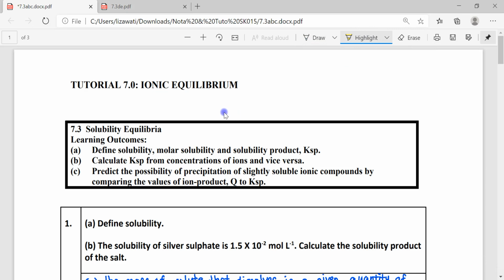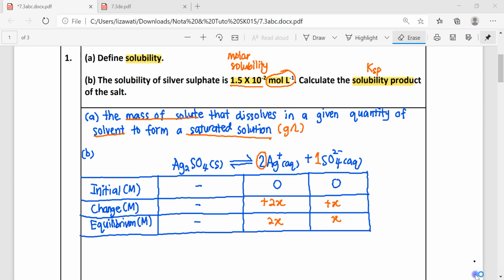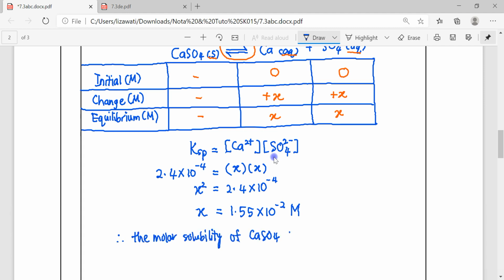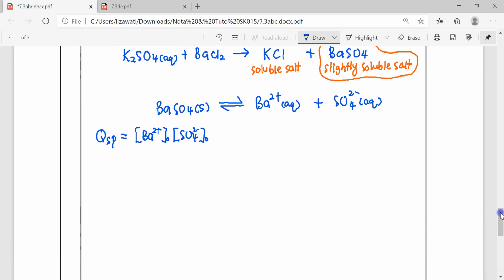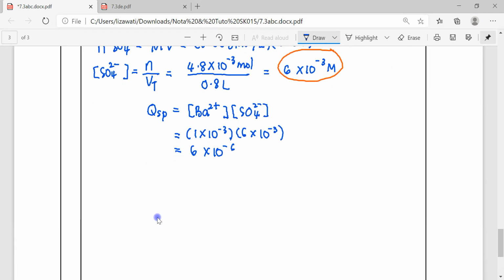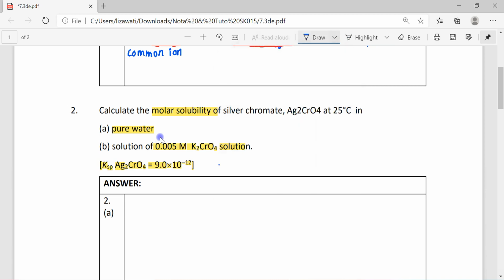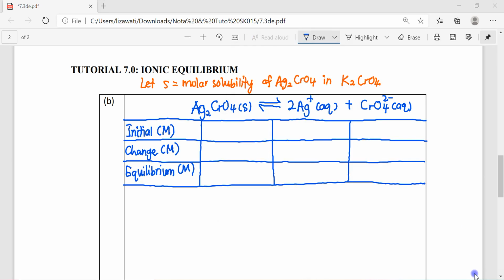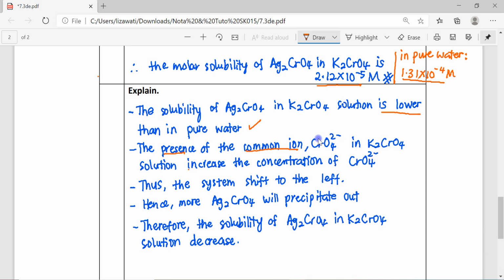7.3 Solubility Equilibria | Tutorial 7.3abc & 7.3de